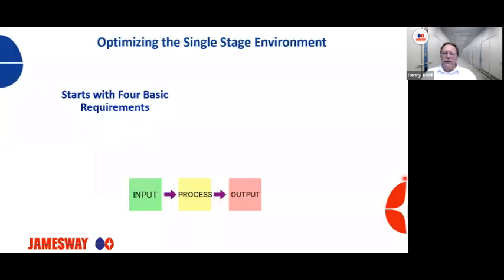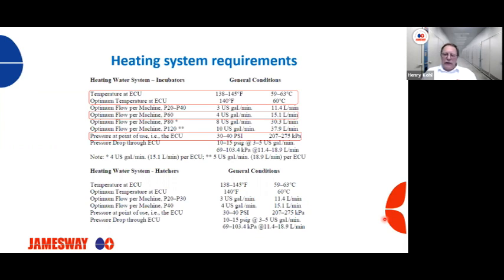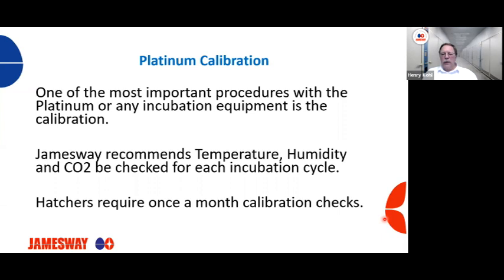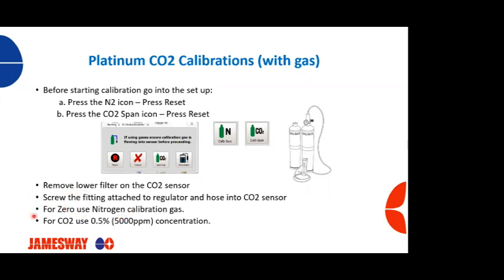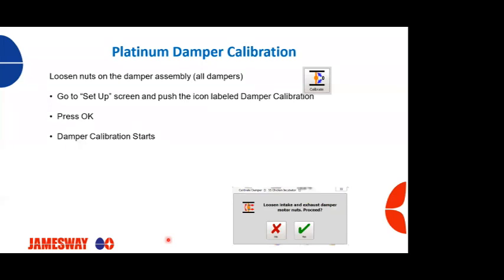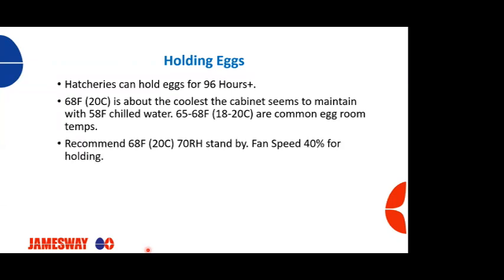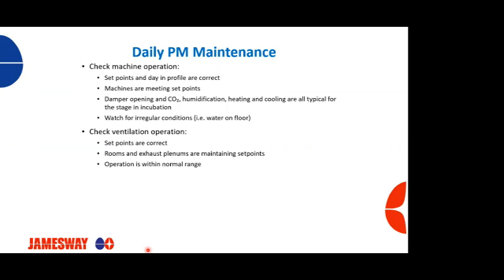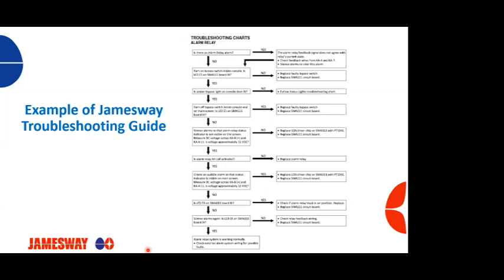Webinar Wednesday 27 - Troubleshooting for Single Stage Machines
Troubleshooting your Single-Stage Machines
It is time to focus on our Single-Stage Machines.  Find out how to fine tune and troubleshoot your Platinum machines with Hatchery Expert Henry Kohl. Henry outlines basic maintenance and procedures for improving the performance of your machines, then he and host, Dr. Keith Bramwell, answer questions.  Please submit any of your own questions
Don't forget to let us know if you like it!